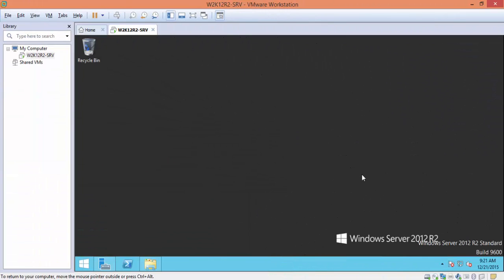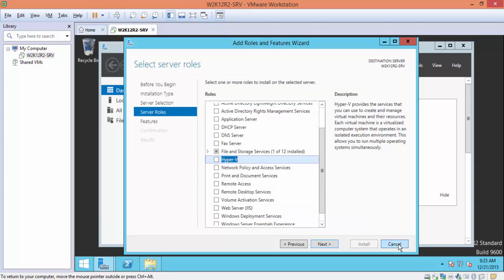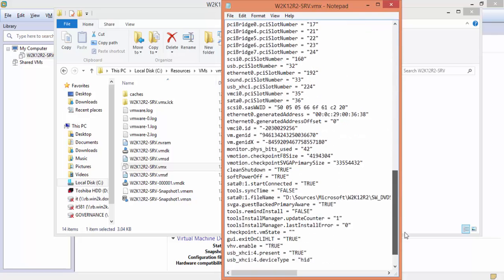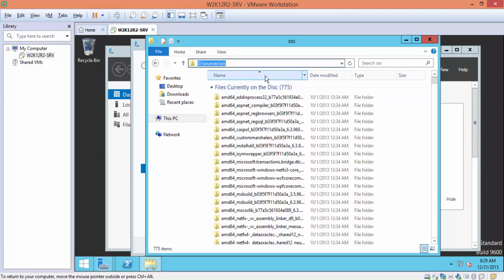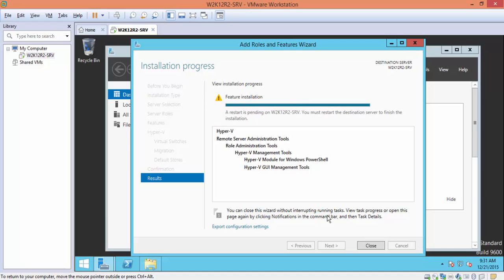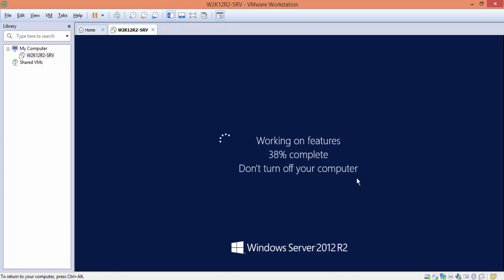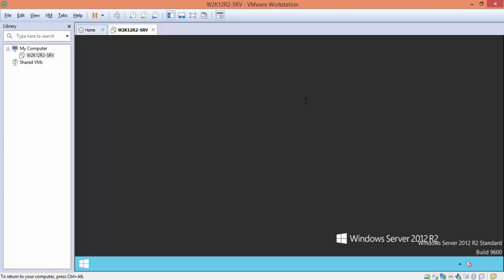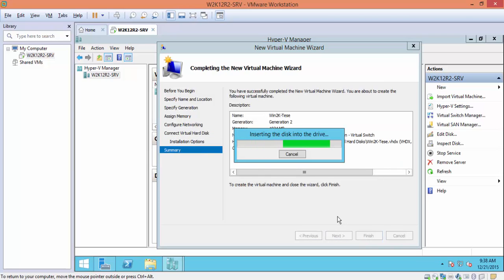Install Hyper V on Vmware Workstatio v12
In this video we learn together how to install Hyper-V Role of Microsoft Windows Server 2012 R2 running on a VMware workstation v.12